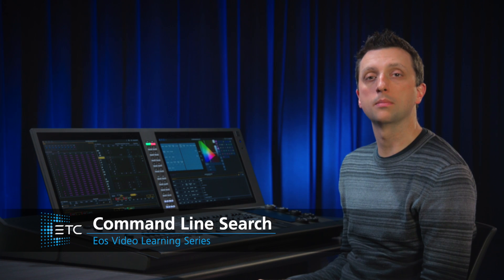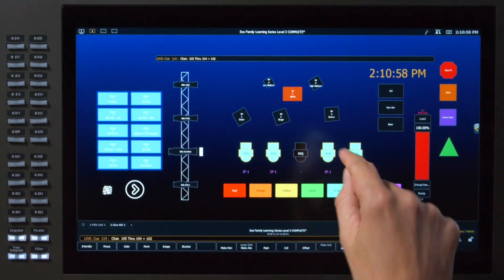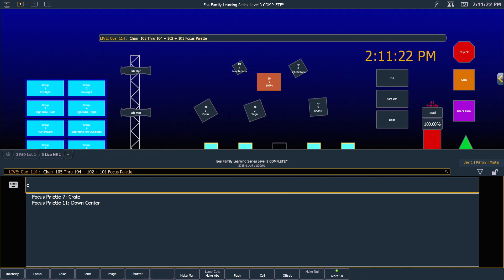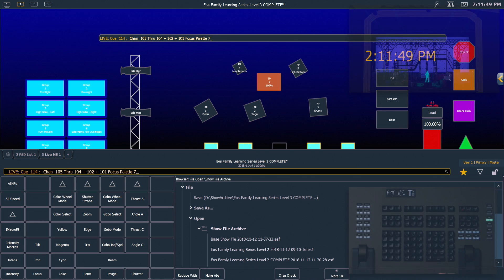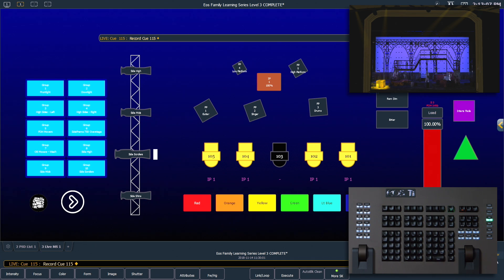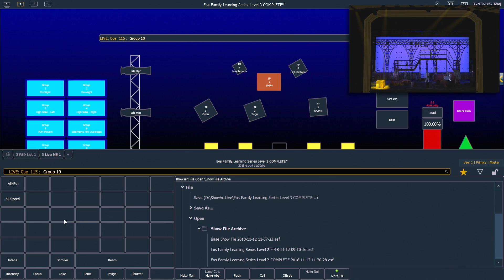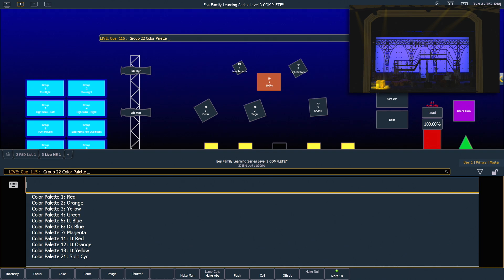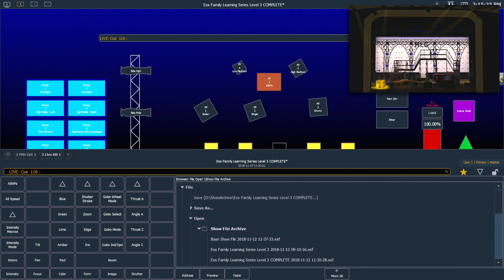Command Line Search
Having troubles finding the correct target number? Here's a quick way to search labels. Holding [Shift] and pressing [About] opens a command line search window.

For emergency/technical assistance contact ETC Technical Services @:
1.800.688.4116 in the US